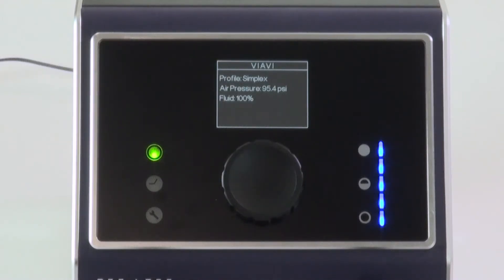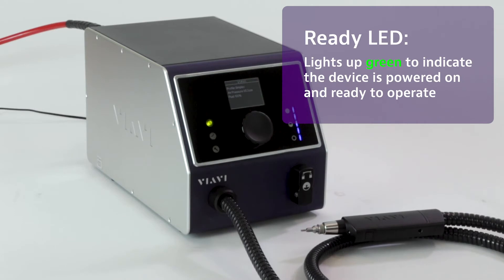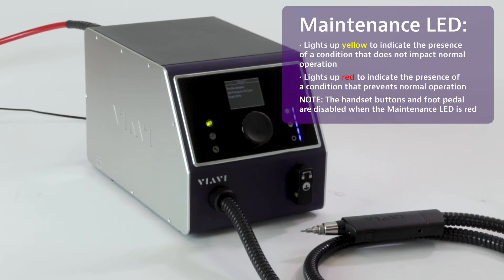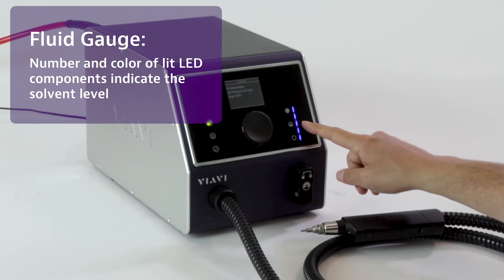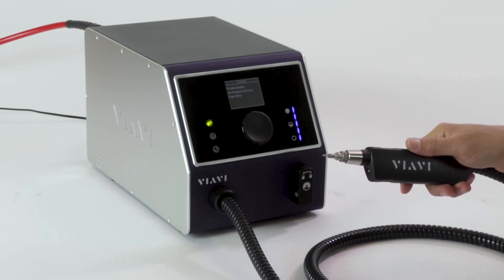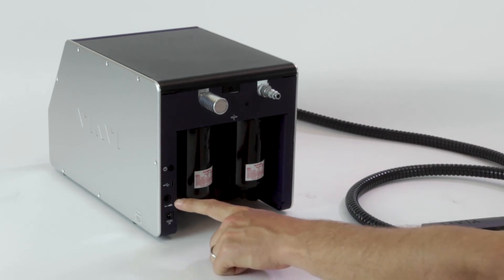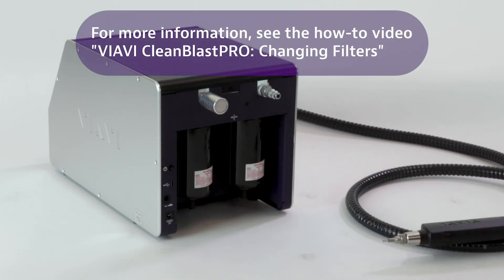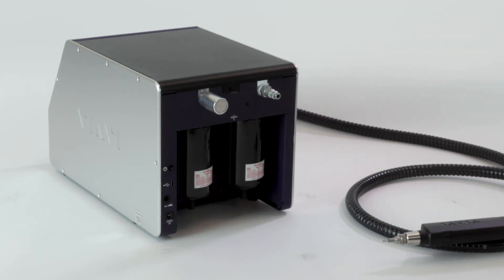VIAVI CleanBlastPRO: Product Overview & Controls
The CleanBlastPRO from VIAVI Solutions is a fiber optic end-face cleaning system that provides an automated cleaning process to ensure clean fiber connector end-faces at the press of a button. Ideal for fiber connectivity manufacturers, the CleanBlastPRO is equipped with a refillable internal solvent tank, intuitive LCD interface, and a handset that supports a comprehensive selection or precision cleaning tips for most fiber connector types.

This video provides an overview of the CleanBlastPRO fiber optic end-face cleaning system., including the basic controls, features and connection that are available on the system.